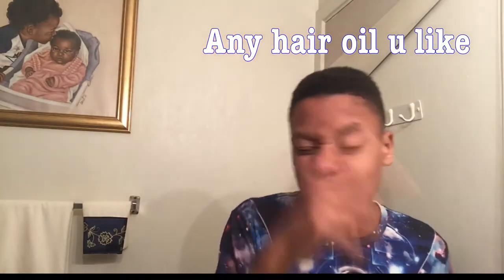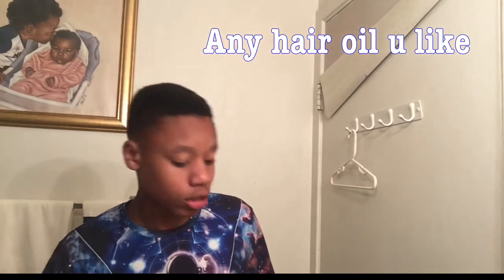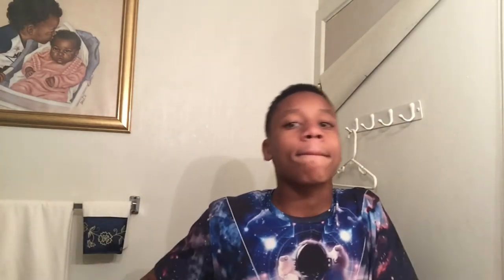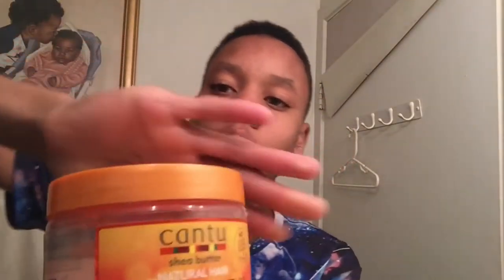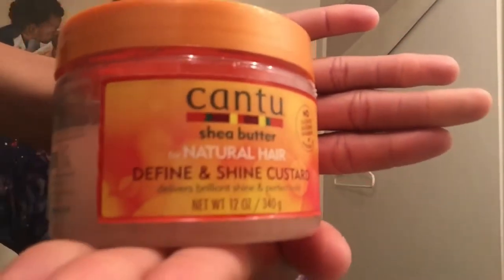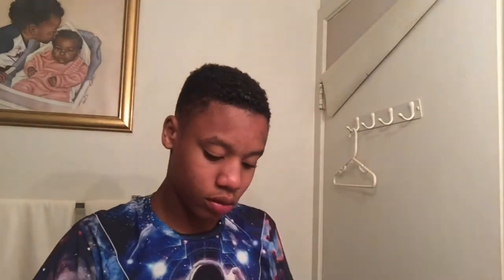How to get curls